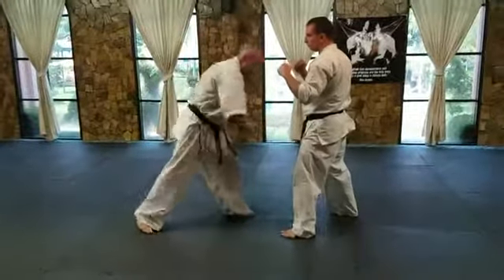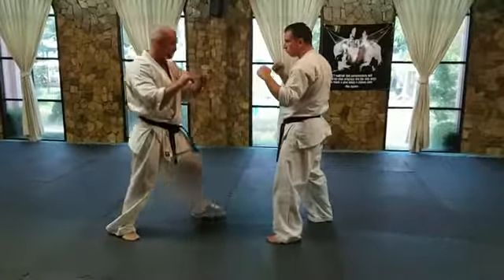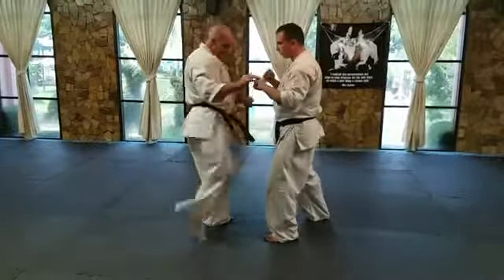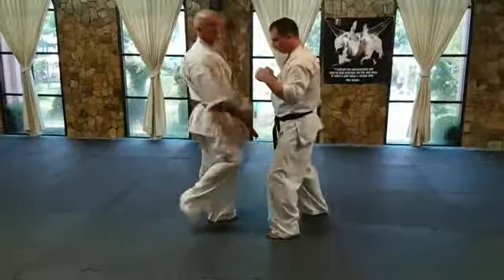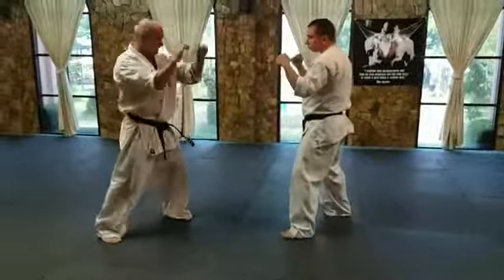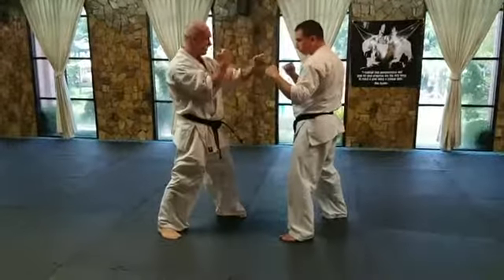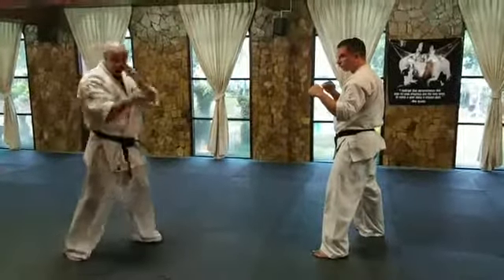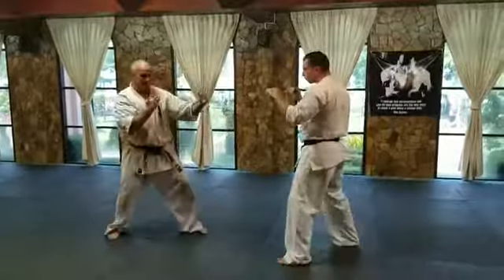Judd Reid & Dean Booth kyokushin karate Mawashi geri Gedan (low kick)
Demostracion de las variaciones de Mawashi Geris Gedan (low kicks)